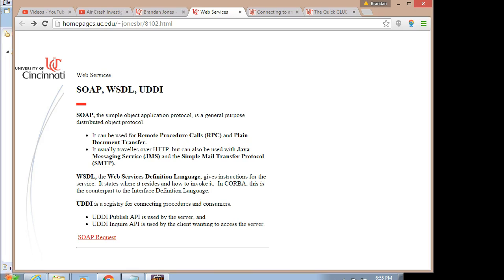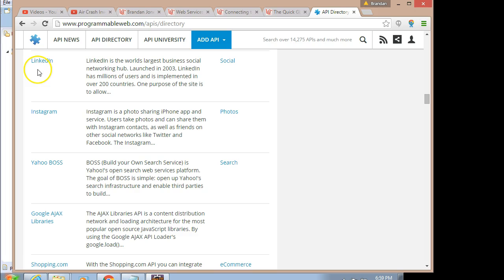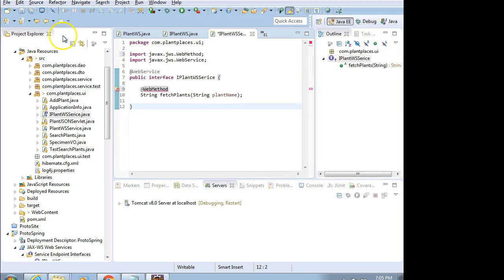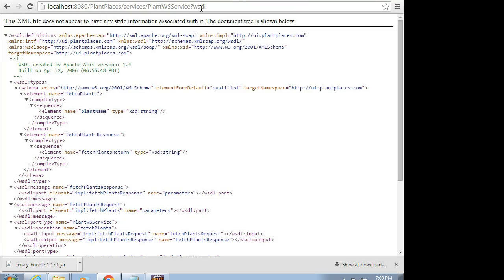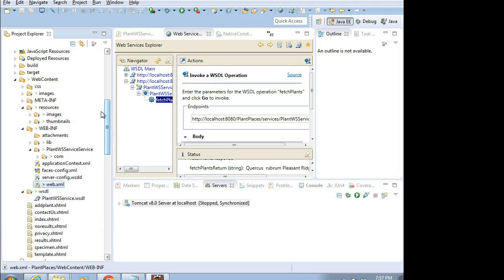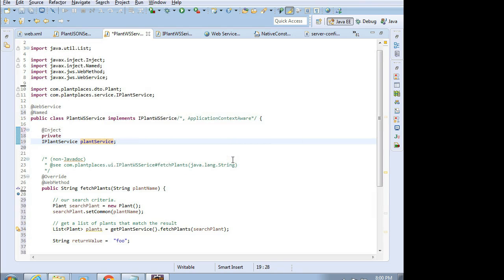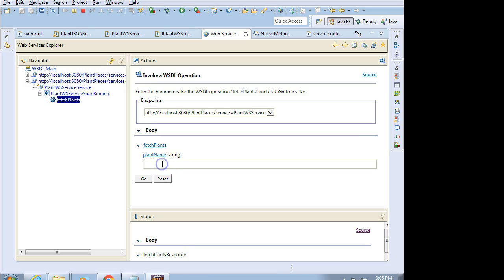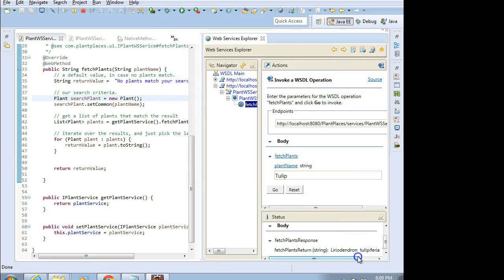Create a JAX-RS Web Service Server in Eclipse with WSDL, Axis, Tomcat, Spring Injection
Create a web service on an existing Java application with Eclipse, Tomcat, Apache Axis, WSDL, @WebService, and @WebMethod.  This video is part 1 of 2.

This is a video in a series on Full Stack Enterprise Web Development with Java, and it builds on previous videos that built business logic and data access with Hibernate.  See the Full Stack Enterprise Web Development playlist for those videos.

For the other videos in this series, including building the DAO and Business Logic layer that support this, see the playlist for Enterprise Web Development